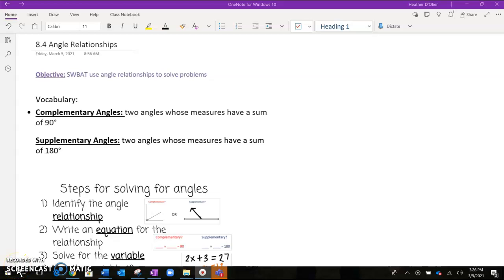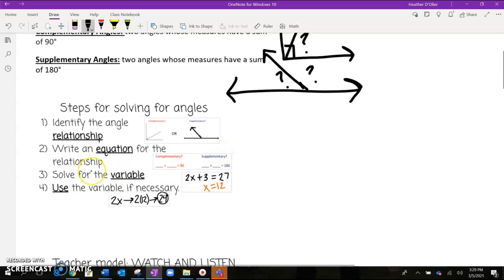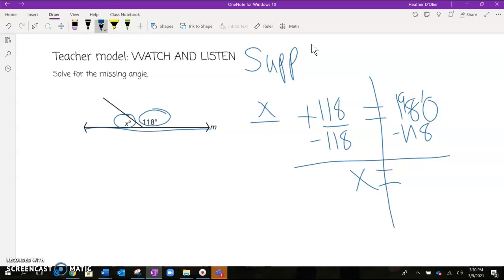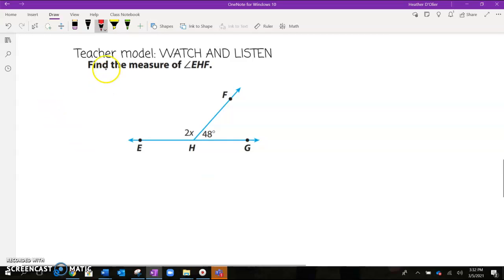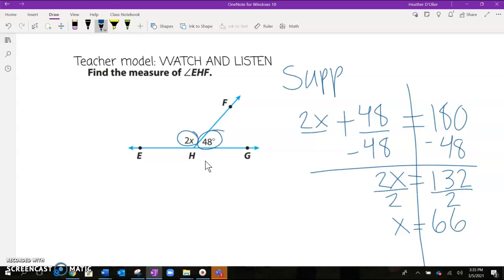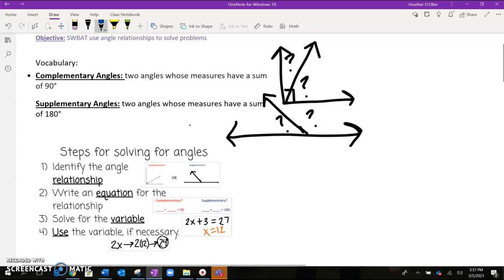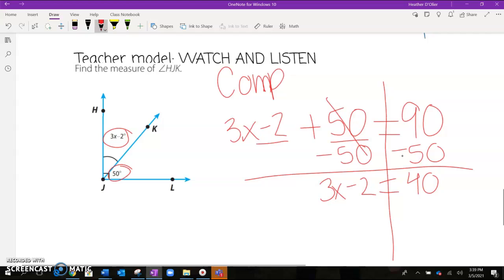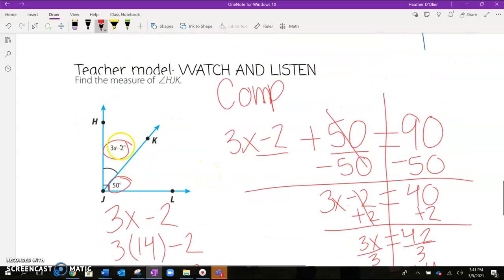Angle Relationships& Equations